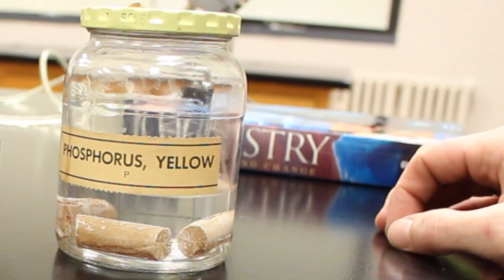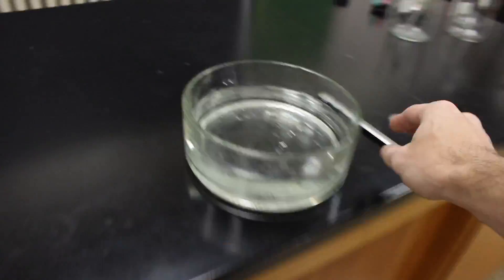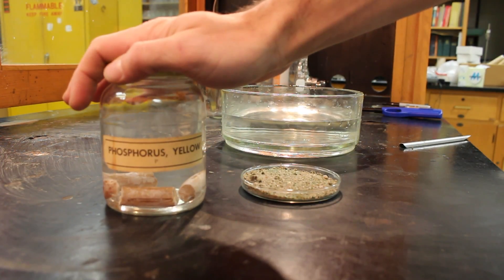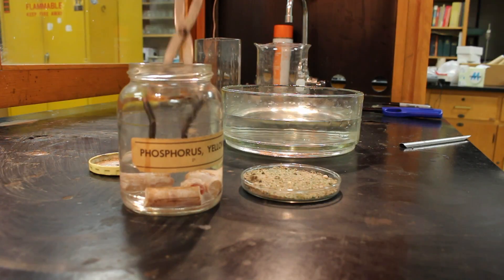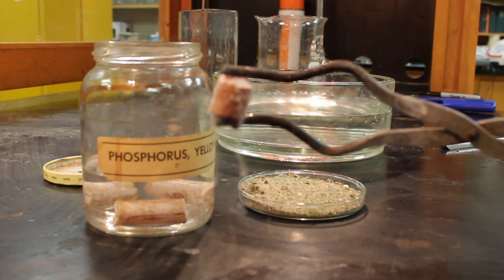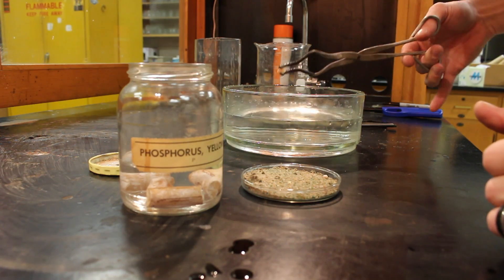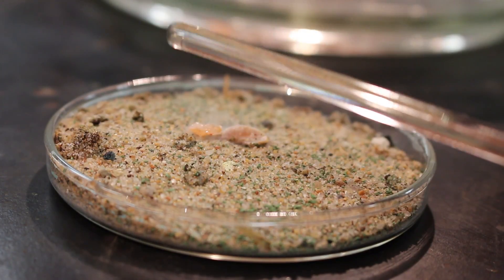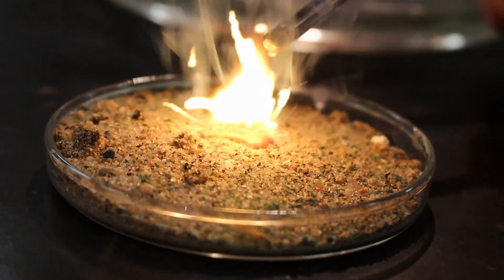Fire Starters #2 - Spontaneous Combustion of Phosphorus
Starting a fire with nothing but phosphorus!  (Ok, maybe a little oxygen from the atmosphere)...  This is an amazing "spontaneous" combustion reaction the occurs between elemental phosphorus and oxygen gas.  Truly a magical chemical reaction!